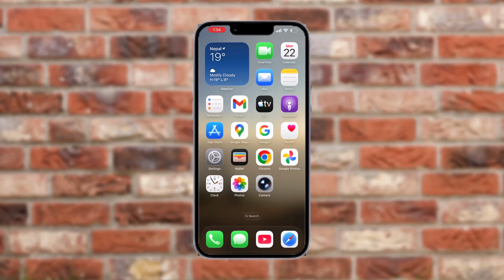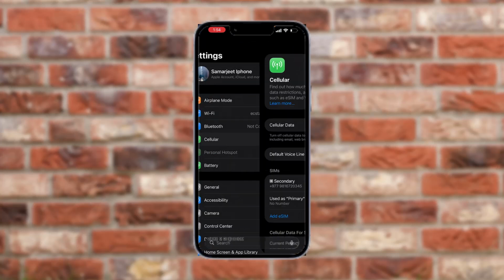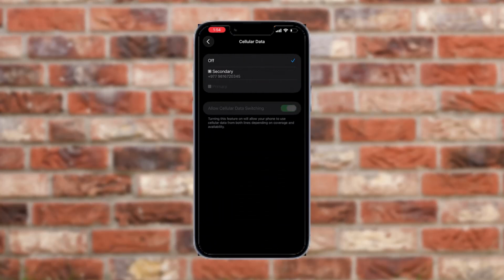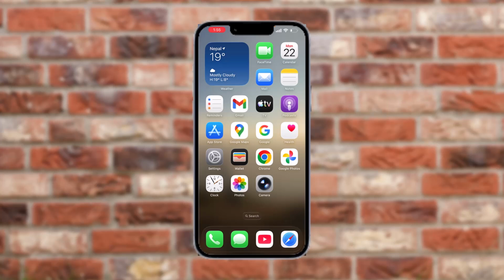Can’t Send or Receive Messages on Tango Live? SOLVED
Are Tango Live chats not working, messages not sending, or chat not loading at all?
This issue is usually caused by server outages, account restrictions, network problems, or app bugs.

In this video, you’ll learn how to fix Tango Live chat not working step-by-step:

📌 What you’ll learn:
– Why Tango Live chat stops working
– Fix messages not sending or receiving
– Check if chat is disabled or restricted
– Network & VPN related fixes
– Clear cache and refresh chat
– Update or reinstall Tango Live
– When to contact Tango Live support

Works on Android & iPhone, latest Tango Live version.